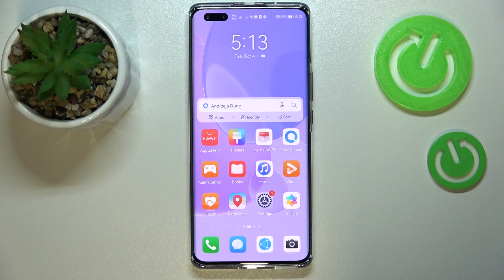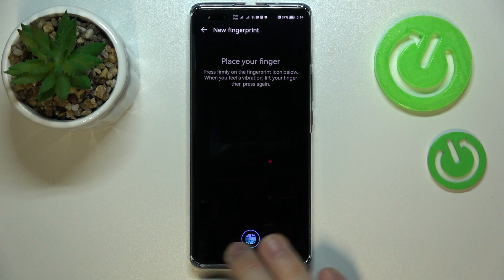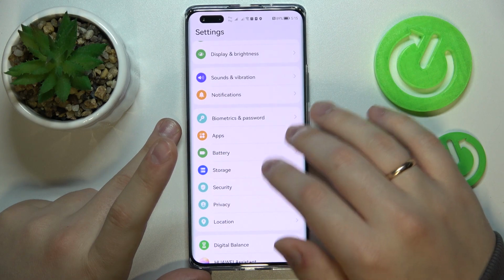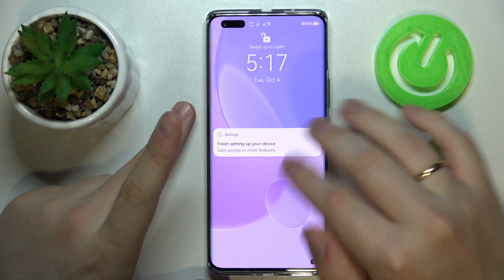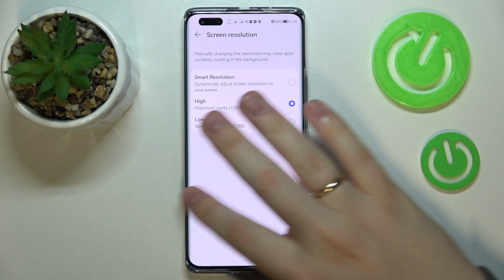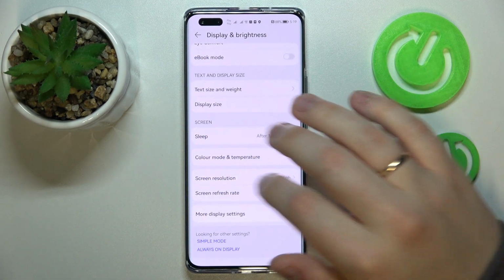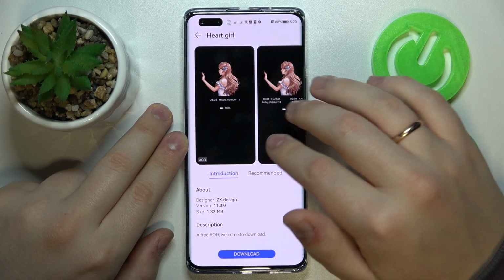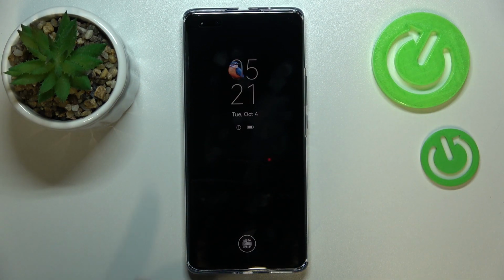Huawei Nova 10 Pro: Tricks and Features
What are the most interesting features of the Huawei Nova 10 Pro? What are the best tips for Huawei Nova 10 Pro? What are the tricks for the Huawei Nova 10 Pro? Does the Huawei Nova 10 Pro have hidden features?